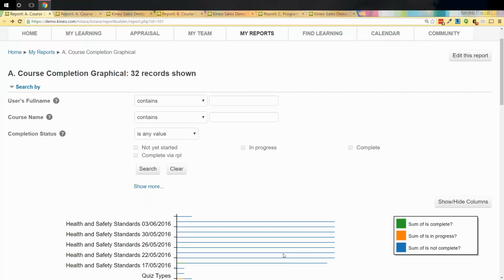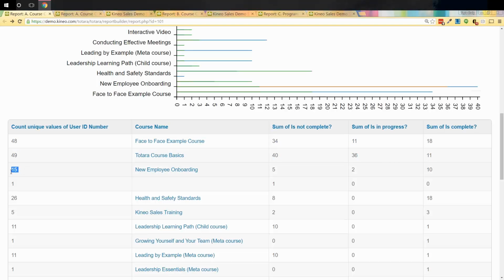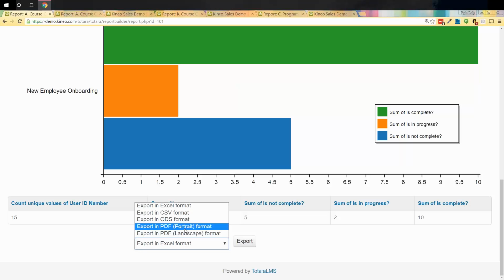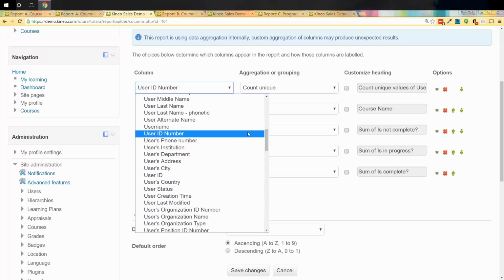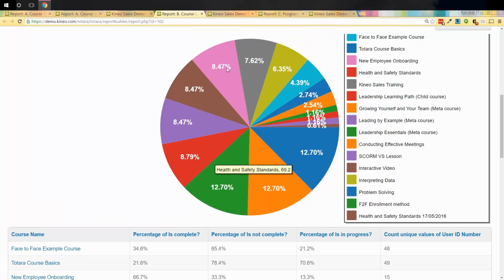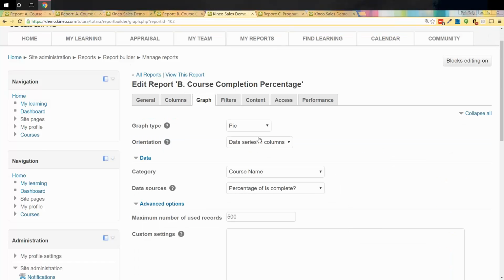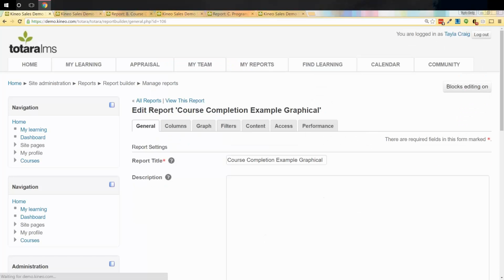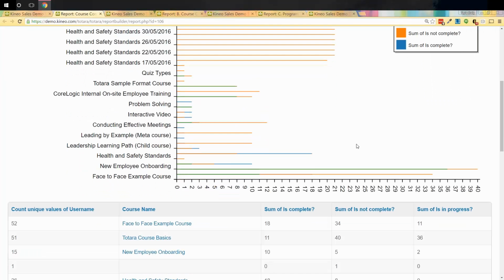Kineo Totara Office Hours - Make Completion Reports Graphical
Learn how to make completion reports graphical!